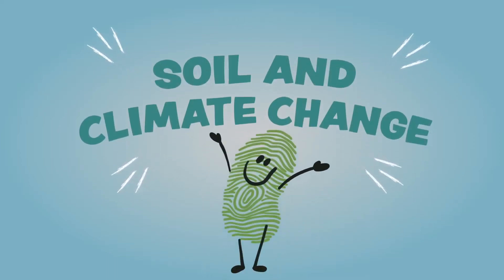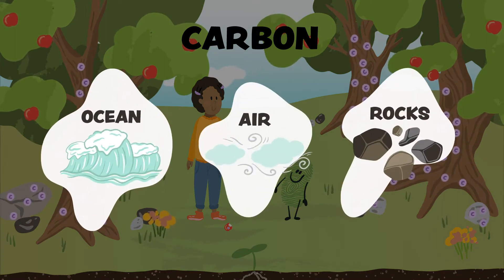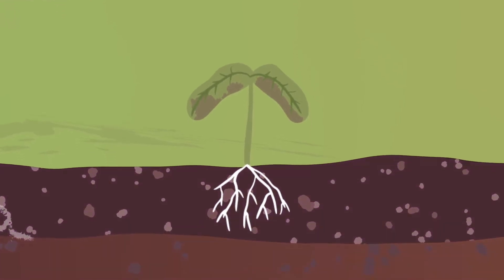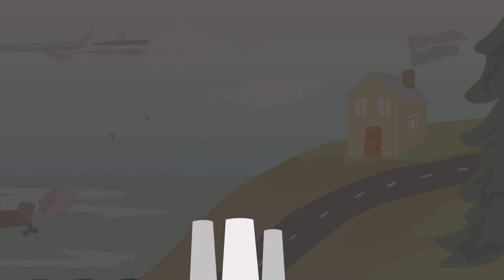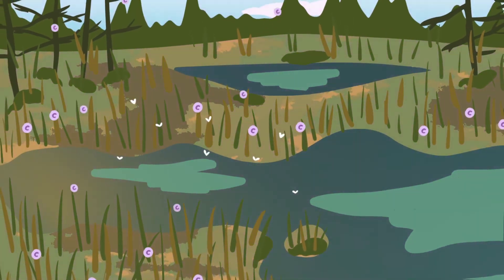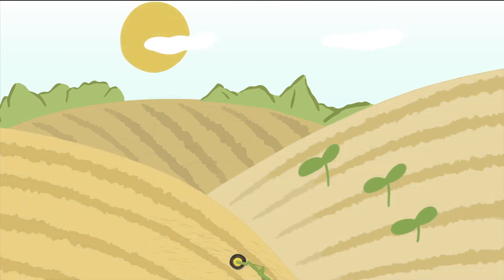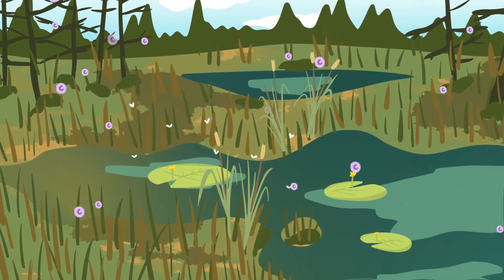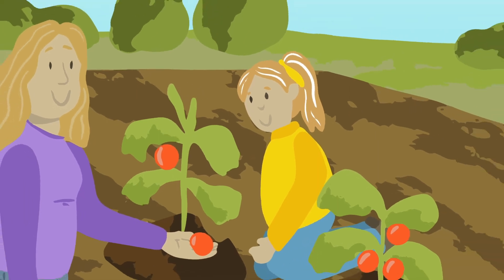Soil and Climate Change- Little Green Thumbs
Climate change is impacting everything around us, including plants. This video explores soils role as a climate change solution.